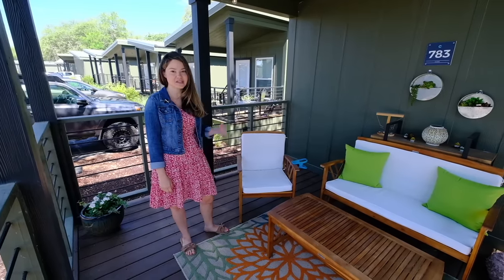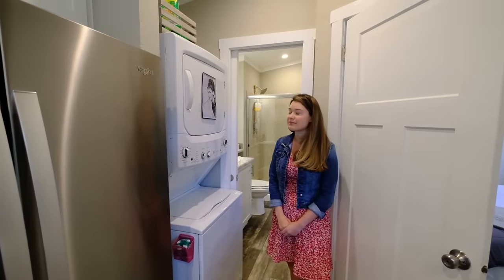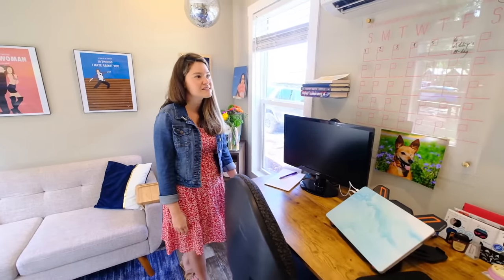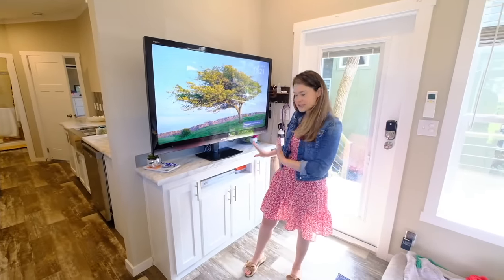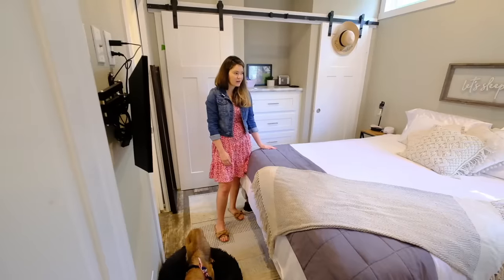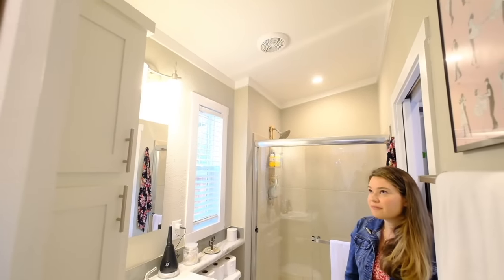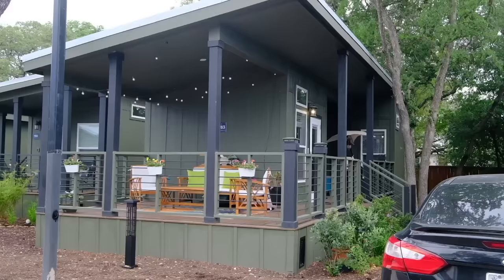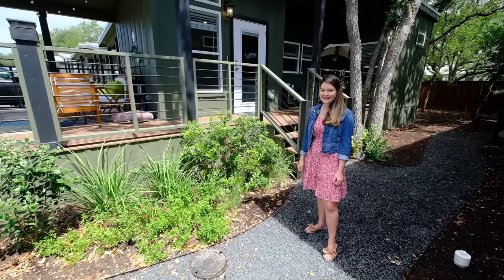Long Term Tiny Home Rental - Affordable Living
VIDEO DESCRIPTION:

Before the pandemic, Jaqueline was looking to buy a place in Austin, but with the market being crazy, she chose to rent and found a tiny home! With a wrap-around porch and vaulted ceilings, her 400 sq ft house looks massive! The interior has a simple layout with a living space large enough for an entertainment center, a small couch, and a dog bed for a little pup named Penny. Although downsizing has been a challenge, Jaqueline has managed to get her clothes to fit in the double closet and the rest to fit under the bed.  There’s a large farmhouse sink, a microwave, and a dishwasher in the kitchen that she’s so thankful to have!

Shot by: @theirhappytrails
Edited by: @theirhappytrails

00:00 Introduction
00:19 Tiny House Kitchen
01:24 Tiny House Laundry Room
02:01 Why a Tiny House
02:41 Tiny House Office
04:58 Tiny House Living Room
06:02 How a Tiny Home
07:29 Tiny House Bedroom
09:05 Tiny House Bathroom
10:04 Tiny House Learnings
10:55 Tiny House Exterior/Patio